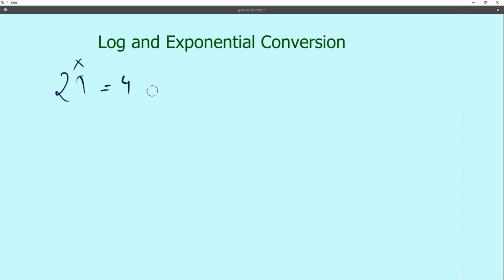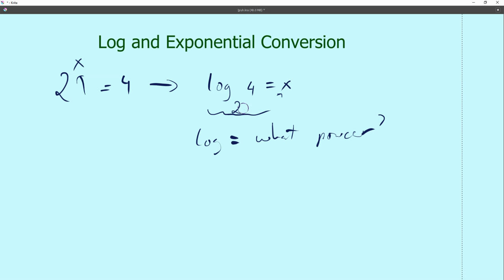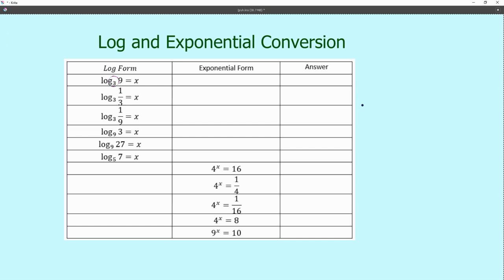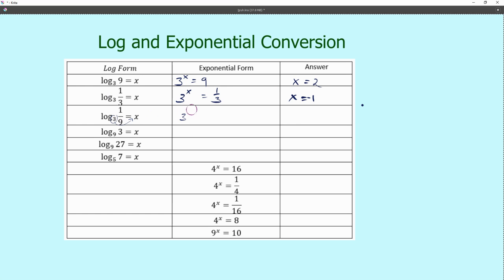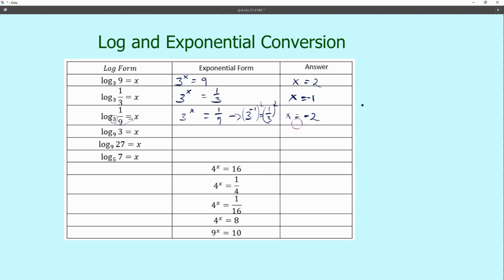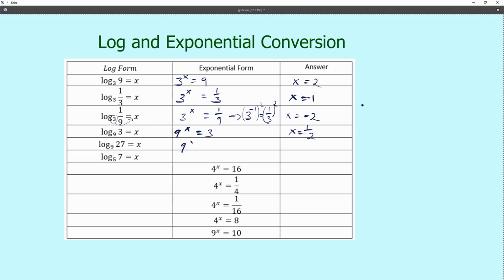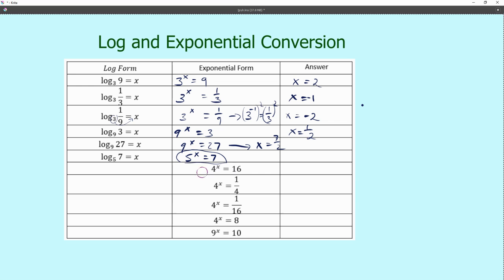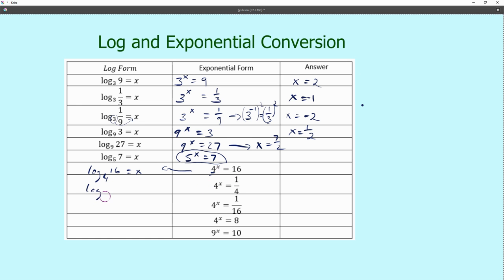Log And Exponential Conversion